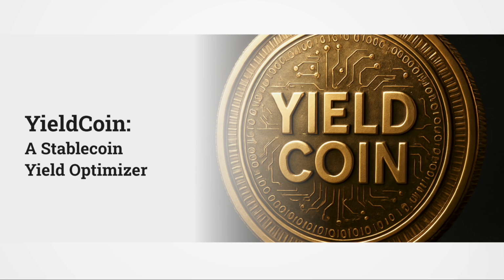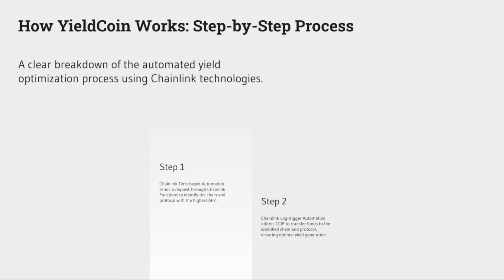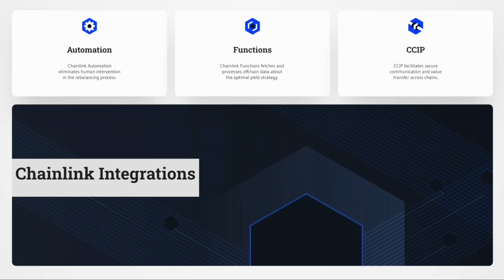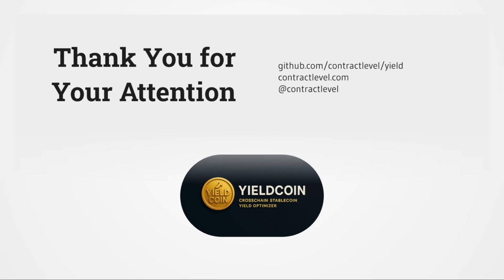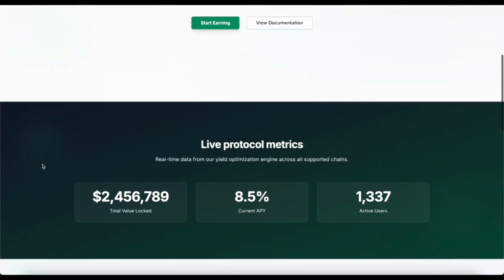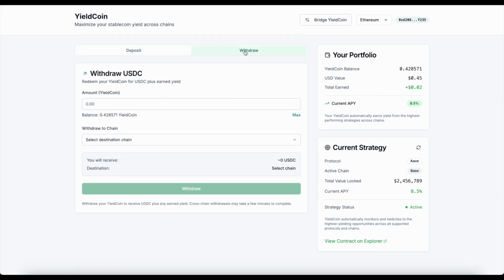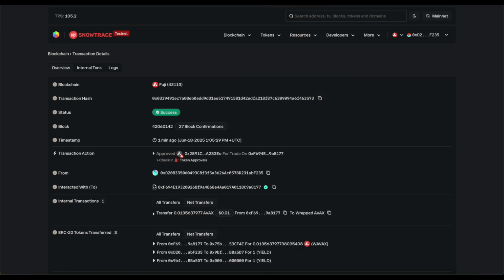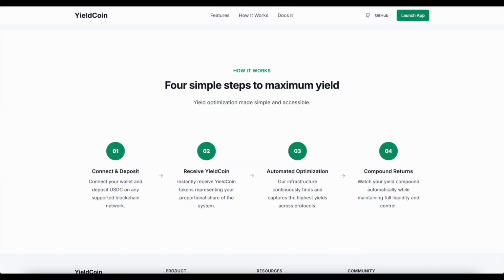YieldCoin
Built for the Chainlink Chromion hackathon 2025.